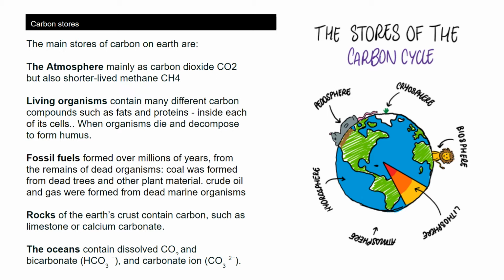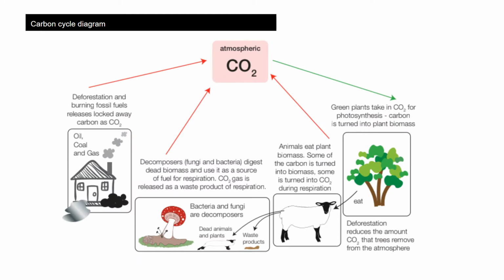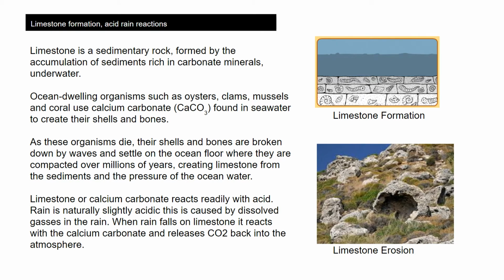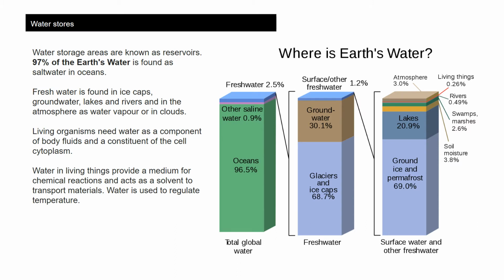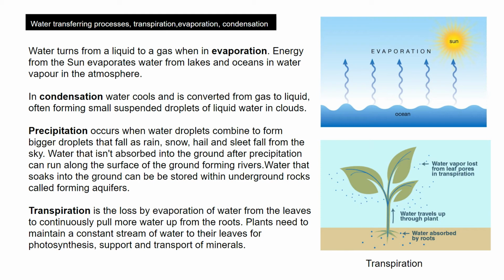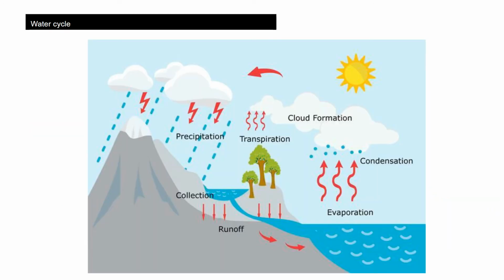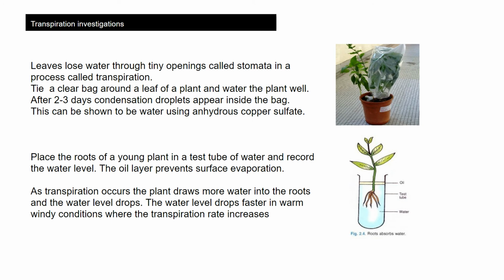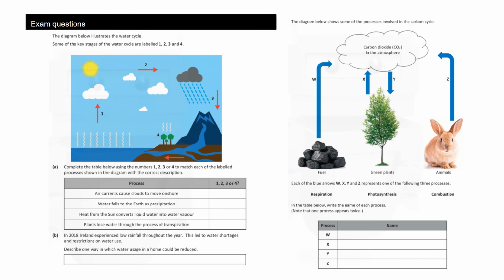ES5 Cycles in Nature